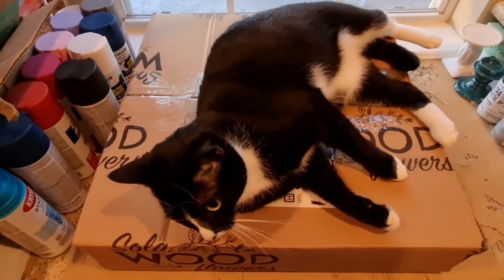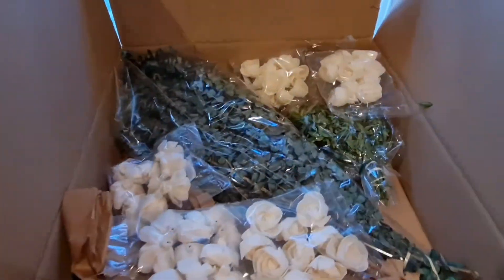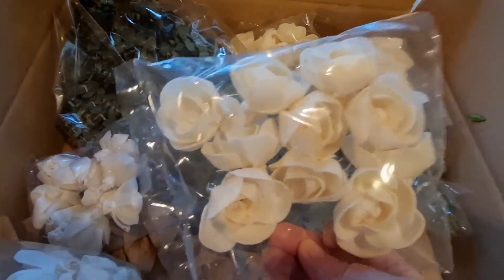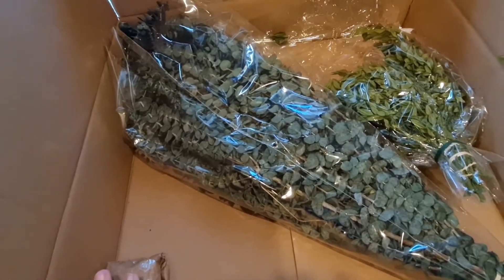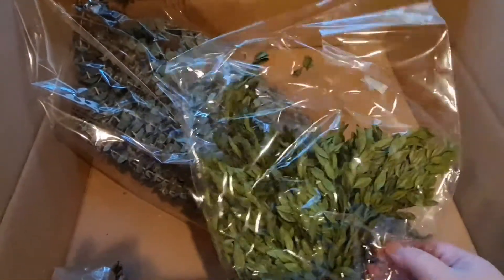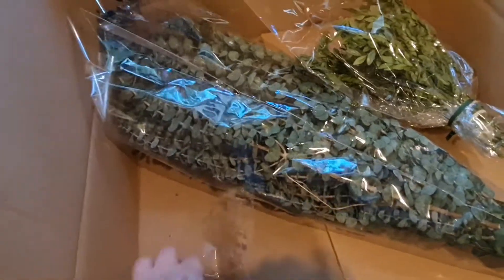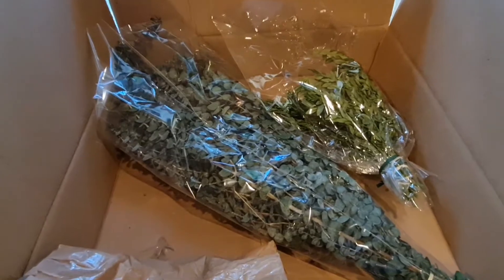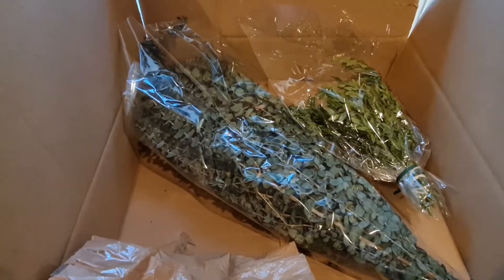Sola Wood Flowers order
I placed a small order with Sola Wood Flowers while they had a sale for just a couple things I've been wanting.

Furtastic Friends Amazon Wish List

This is a family friendly channel. Please be kind, respectful and no cursing in any form!!             Thank you 😊